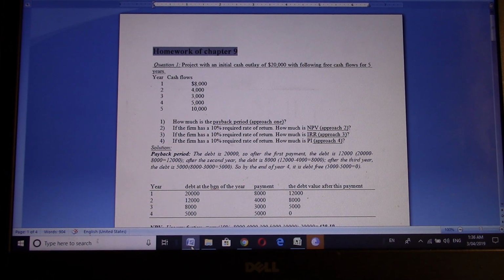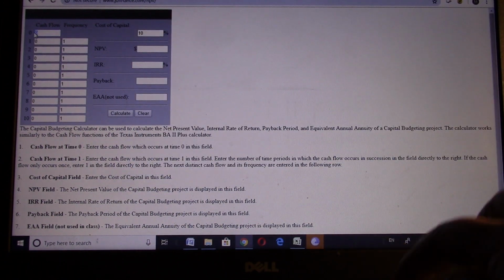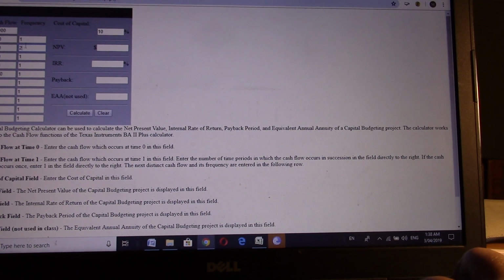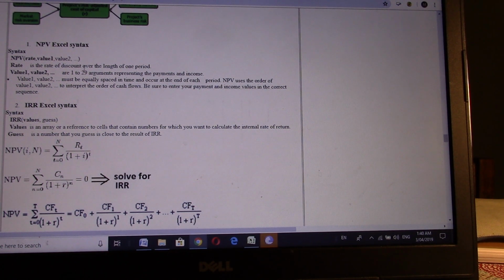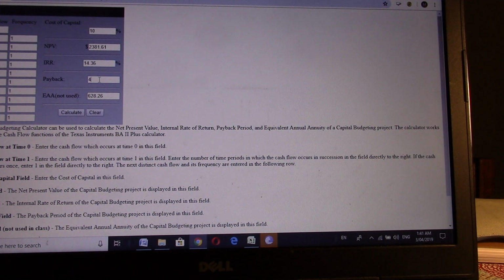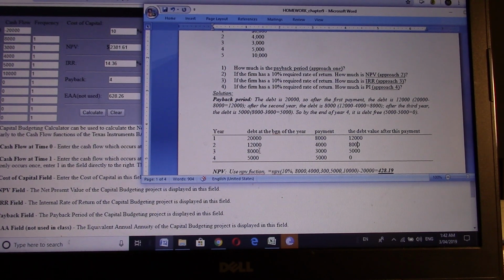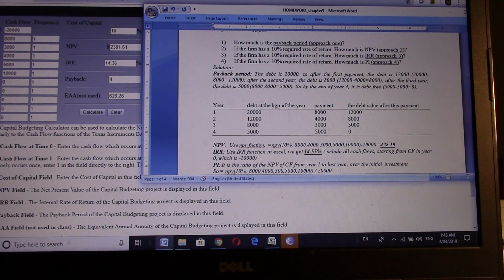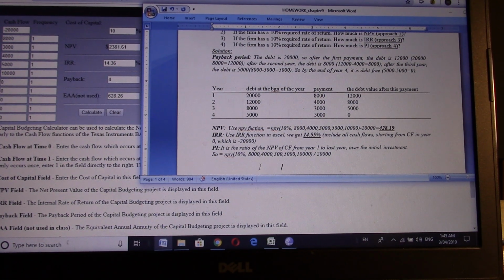chapter 9 homework question 1 fin509 2019